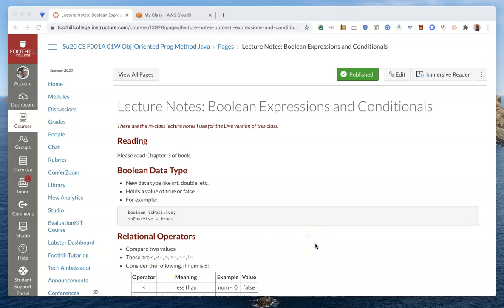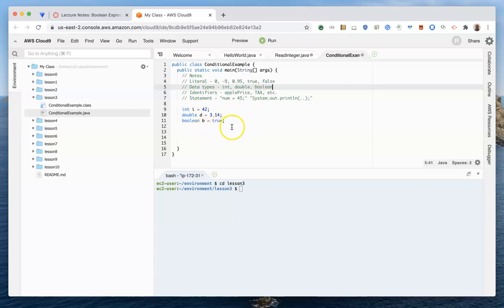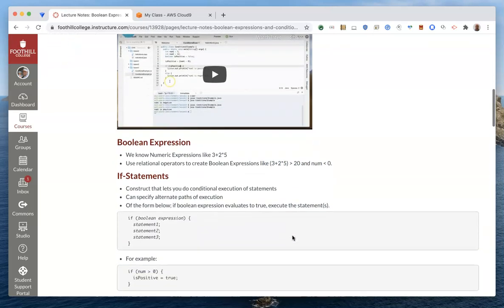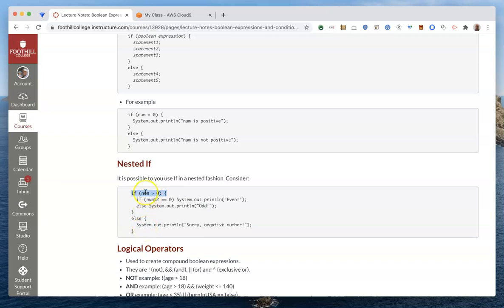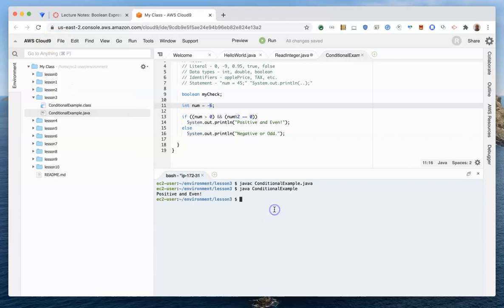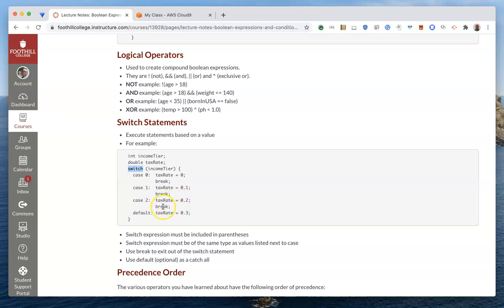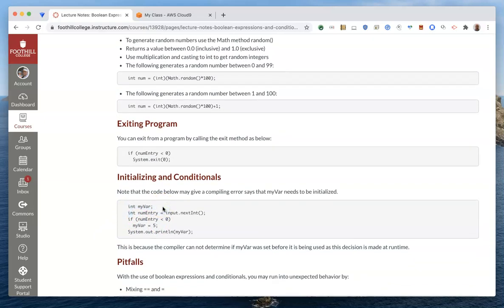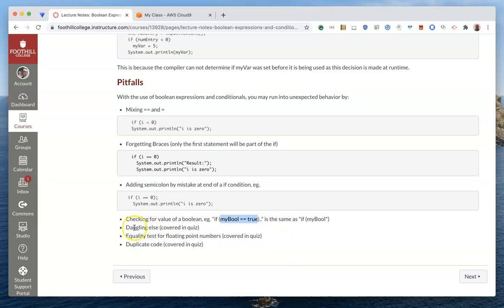CS 1A - Lesson 3